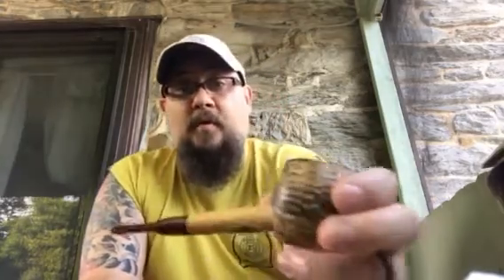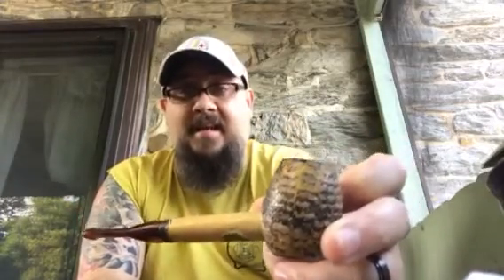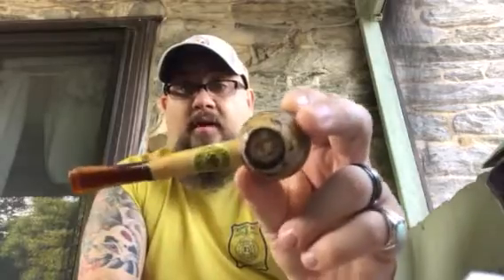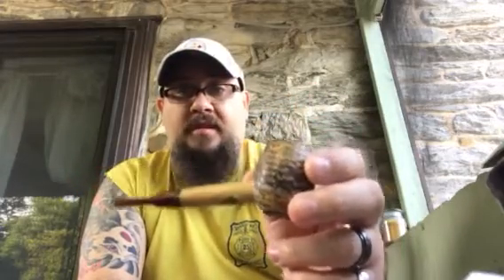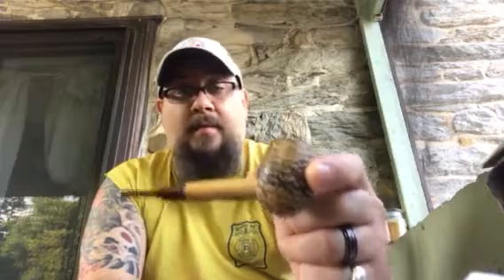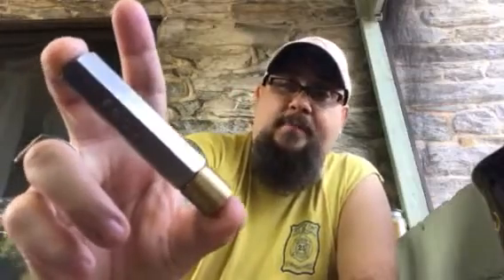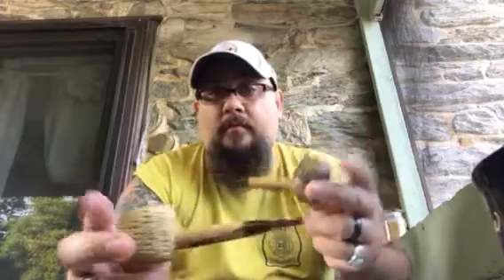Dunhill Nightcap Review